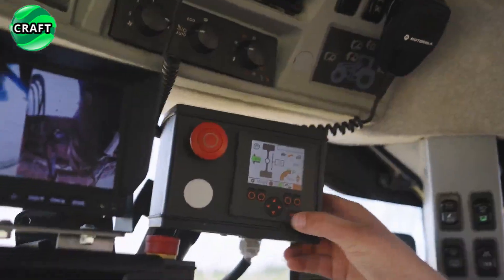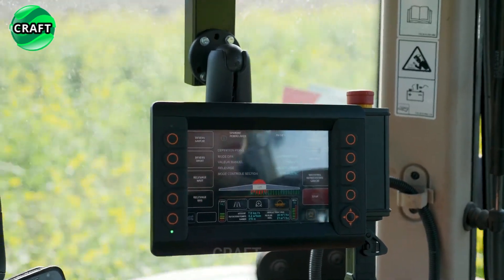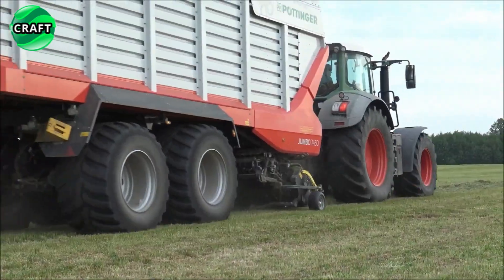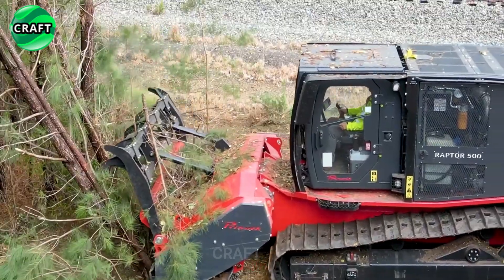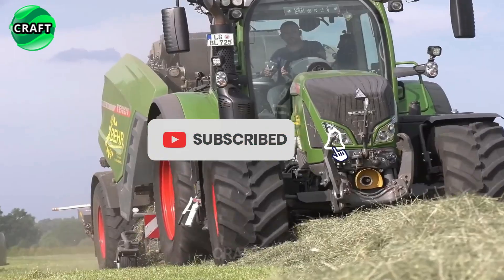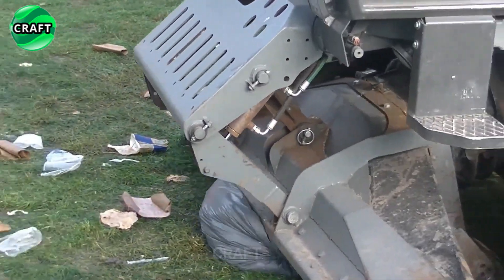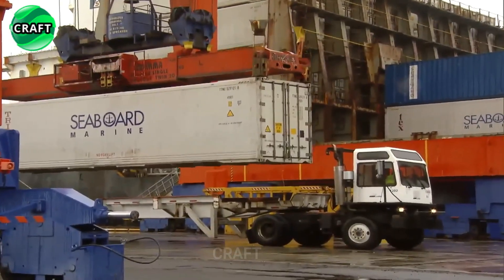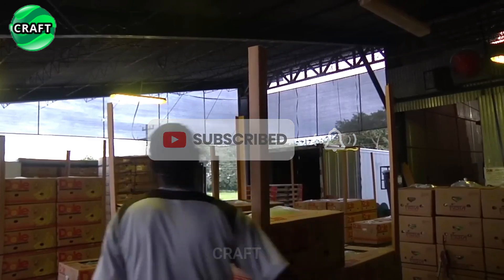Revolution in Agriculture - A Selection of The Most Successful Agricultural Machines #17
Farm Revolution - A Compilation of the Most Successful Farm Machines is a fascinating compilation of the most innovative and efficient farm machines that have transformed and revolutionized agriculture. The description begins with a brief introduction to agriculture and its importance to society.

The video demonstrates various types of agricultural machinery, such as combines, tractors, different types of seeders and reapers, soil tillers and much more. Each machine is presented with a detailed description of its features, benefits and innovative capabilities that enable agricultural workers to significantly increase the efficiency and productivity of their work.

The video also provides information on technological developments in the field of agricultural machinery and their impact on improving working conditions and reducing labor costs. The video highlights the importance of these machines in increasing crop yields and improving domestic food self-sufficiency.

Particular attention is paid to the unique capabilities of each machine, such as precise location determination, software settings for different crops, automatic control systems, etc. The video is complemented by colorful and dynamic footage, allowing viewers to see these machines in action and evaluate their performance.

The final part of the video draws attention back to the importance of the development of agricultural technology for solving global problems of food and environmental conservation. She calls for further improvement and development of new technologies in agriculture to ensure sustainable growth of the industry and meet the needs of future generations. The video ends with words about the importance of the agricultural sector and its impact on the prosperity of global society.

Let's take a look at some of the most advanced farming machines helping farmers around the world meet the challenges of today's farming industry.

Let's go on this exciting journey through the agricultural revolution!

00:00 Intro
00:45 Tanker KTR Titan For Slurry Spreading
02:55 Pöttinger JUMBO Multifunctional Loader Trailer
05:02 Universal Mulcher Prinoth Raptor 500
07:03 Baler Fendt Rotana 160V
08:42 Specialized Cleaning Machine Widondec MC 4 Eventcleaner
10:28 Growing Bananas. Harvesting and Packing
13:25 End